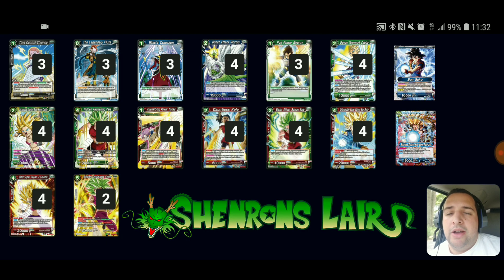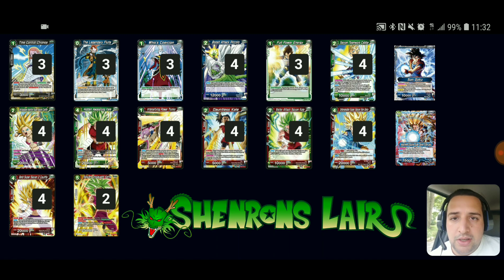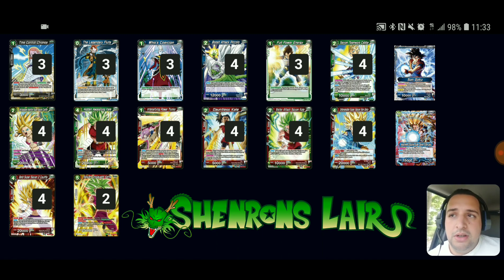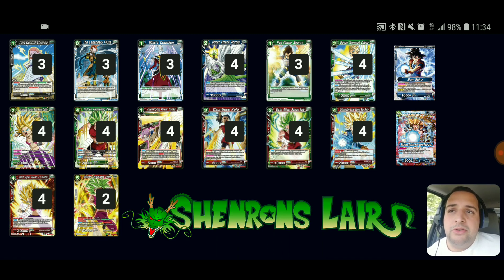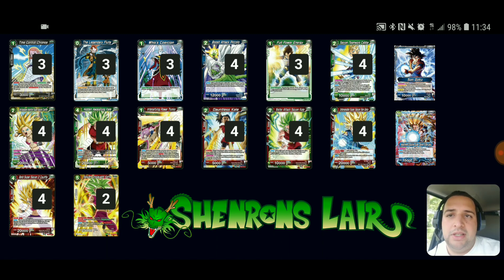SS3/Veggies Deck Profile (Dragon Ball Super Card Game)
Computer & Gaming Universe
256 Ferry Street
Newark, NJ

Want to deck build but don't have all the cards you need, no problem. Head on over to Shenron's Lair, the hands down best place to go for online deck building. Trust me, you won't be disappointed.